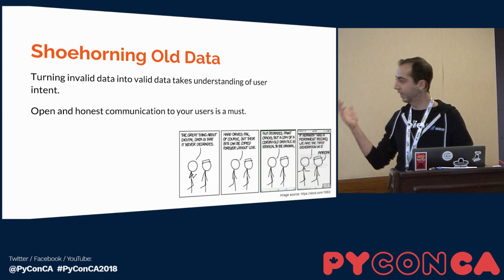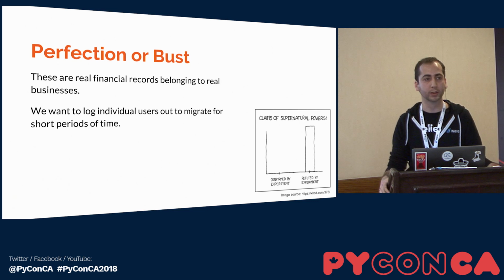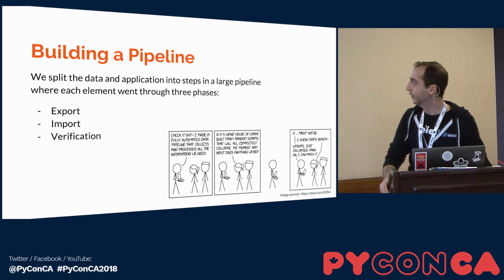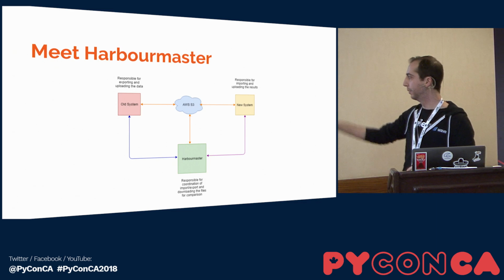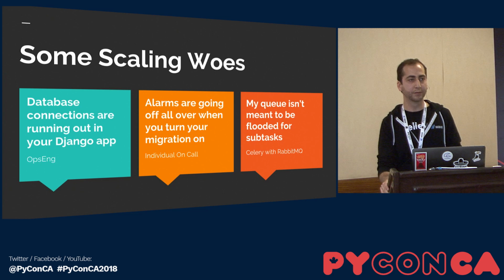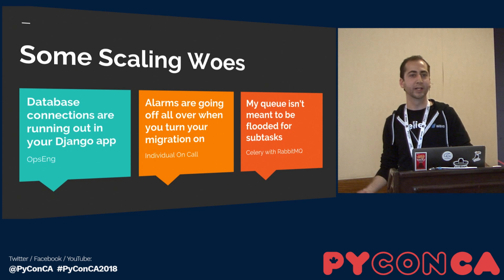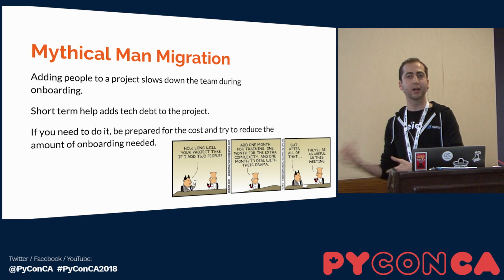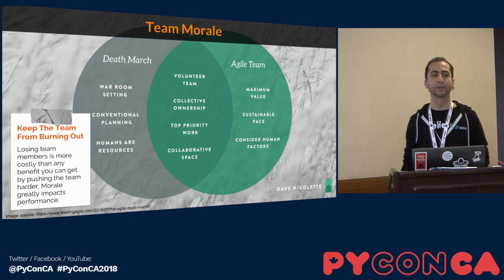Lessons learned migrating a large python application (Joseph Kahn)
At Wave, I've been a part of the team, from inception to now, rewriting and replacing the old accounting system. I want to talk about the challenges migrating a system with over 2 million sign ups with no downtime. The systems are radically different making it challenging at time. We're 60% done.